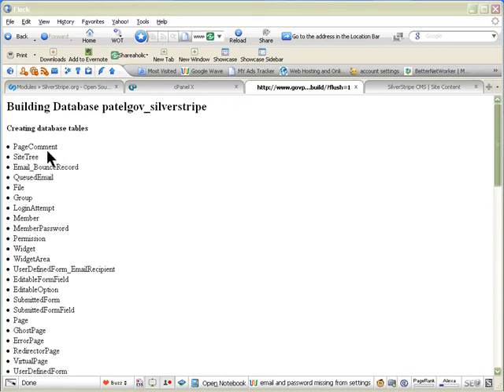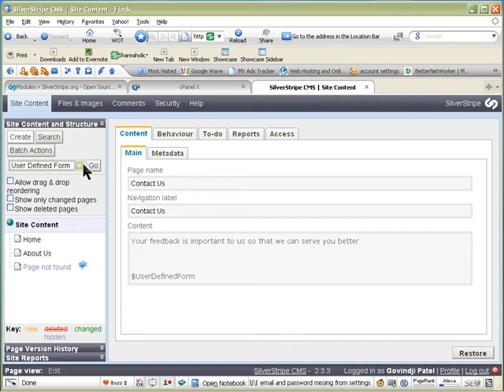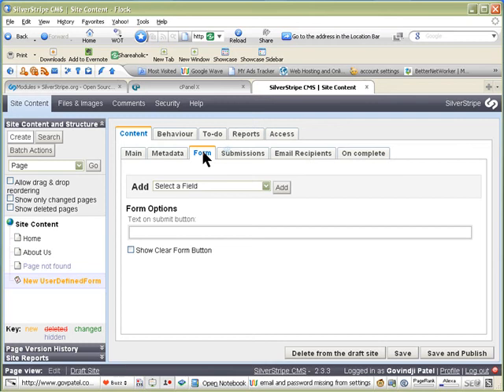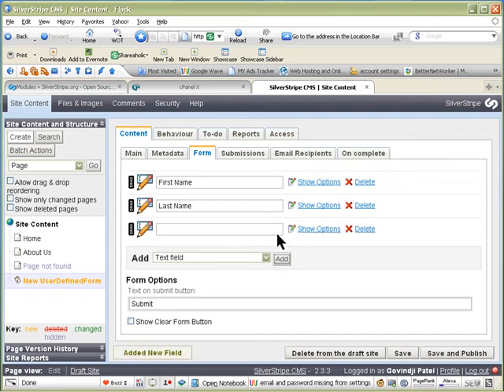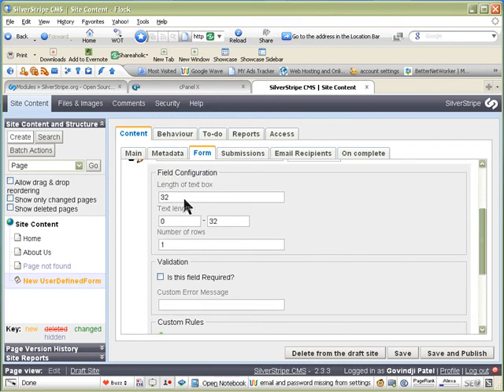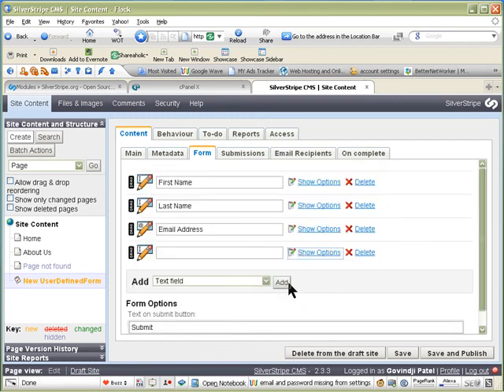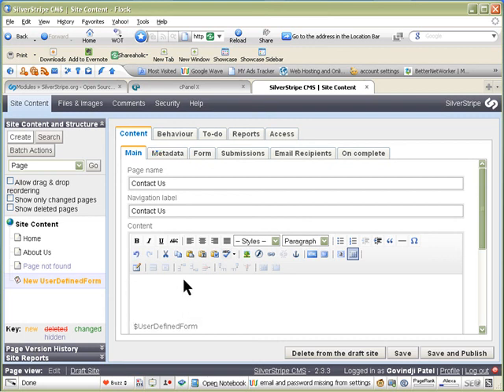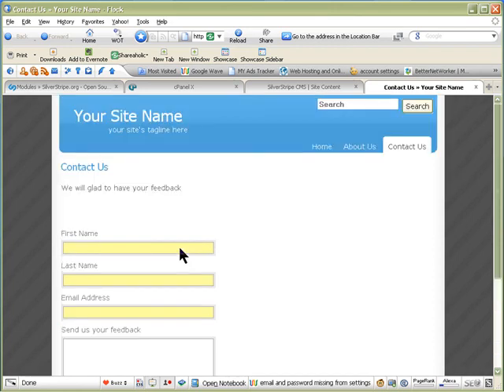How to Install Module In Silverstripe CMS Video 2